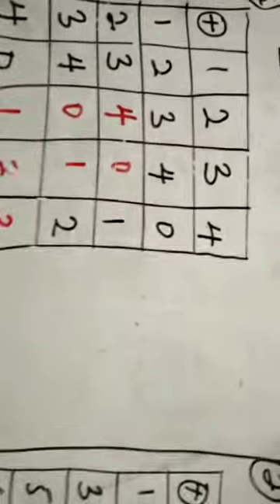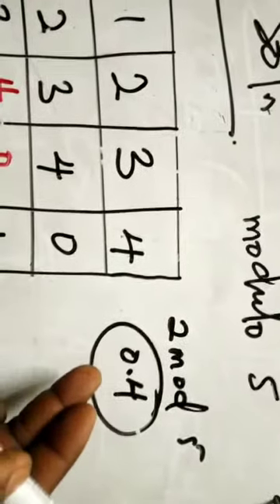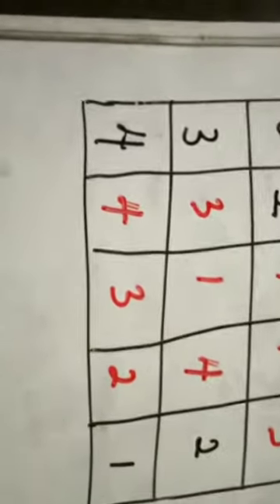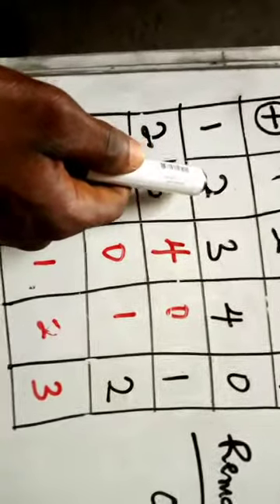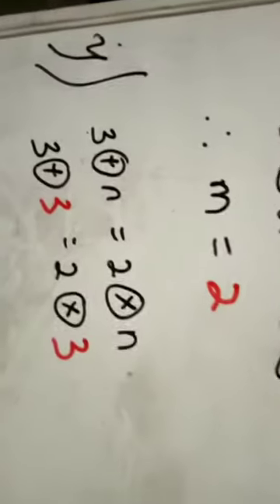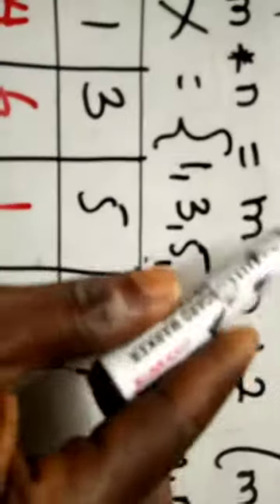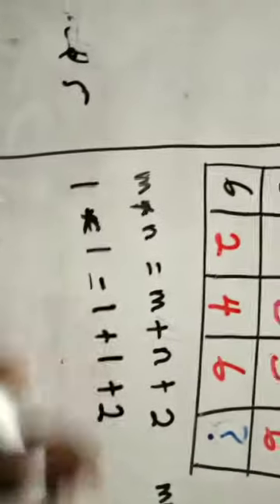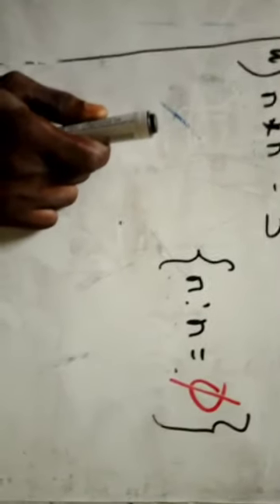A new way of adding & Multiplying | Modular Arithmetic | No "x" & "y"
In this video, we will explain modular arithmetic with a simple whiteboard idea.
No technical definitions.
How to add and multiply in modular arithmetic.

Related:
mathematics questions and answers
Mathematics for shs
Mathematics syllabus
modular arithmetic questions and answers
modular arithmetic examples
modular arithmetic problems and solutions
modular arithmetic for ss1
modular arithmetic rules
modular arithmetic notes.